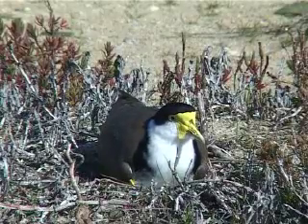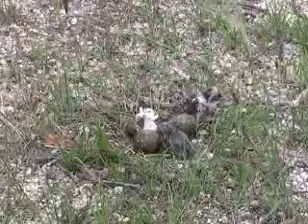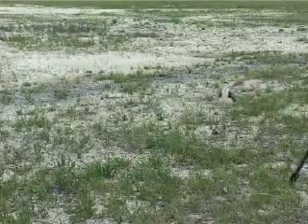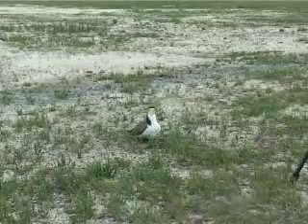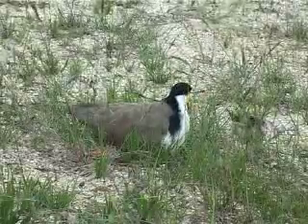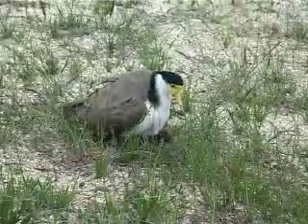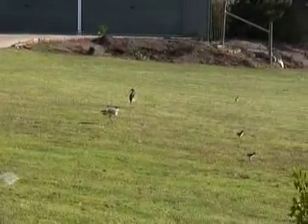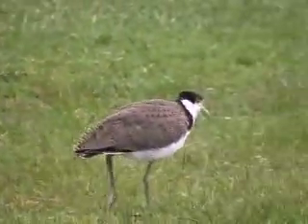Spurwing Plovers at their Nest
Nesting on the ground is a risky business. A newly-hatched chick, one hour old, staggers after its absent mother who is on patrol and calls when danger threatens.